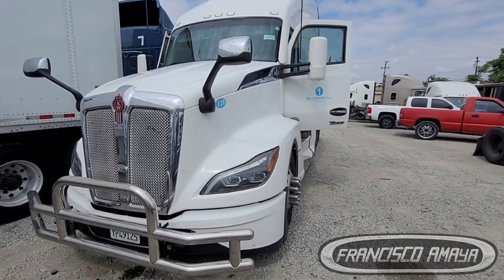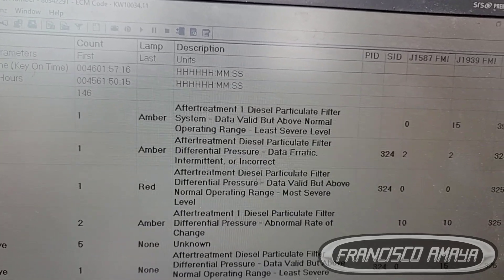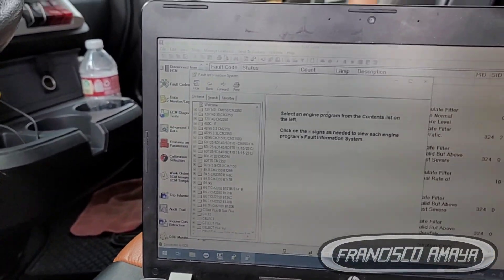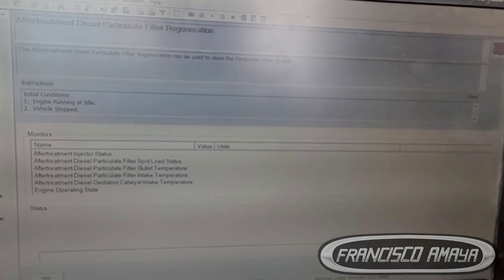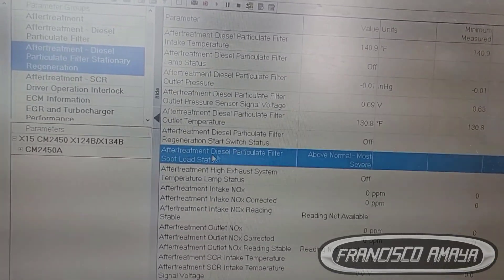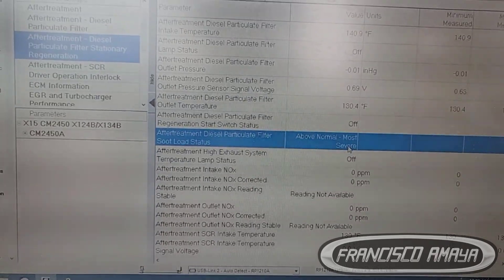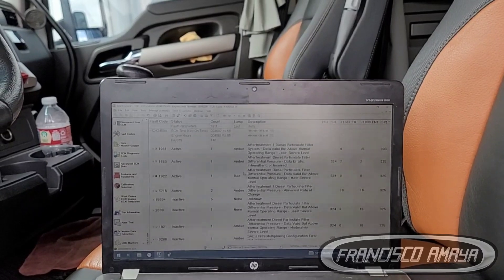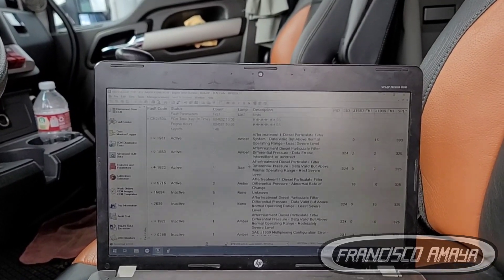CUMMINS X12 X15 DPF FILTER PROBLEMS REGENERATION NO COMPLETE KENWORTH T680 SPN 1981 SPN 5715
WARNING!!: ⚠️⚠️⚠️

Warning!!! ⚠️⚠️⚠️

Topics discussed:
SPN 1981 CUMMINS CODE
SPN 1883 CUMMINS CODE
SPN 1922 CUMMINS CODE
SPN 5715 CUMMINS CODE
REGEN PROBLEMS AND SOLUTIONS
WHAT IS THE PROBLEM WITH THIS TRUCK
HOW TO FIND OUT WHAT PARTS NEEDS TO BE REPLACED
WHAT TO DO TO PROPERLY REPAIR THIS PROBLEM
REGEN TALK

symptoms of the fault are:
RED LIGHT STOP ENGINE ON
REGEN LIGHT ON
REGEN NO WORKING
ENGINE LOW POWER
MULTIPLE FAULT CODES

Shop talk:
REGEN PROBLEMS VARY DEPENDING ON THE ACTIVE FAULT CODES AND THE REPAIRS ARE NOT THE SAME FOR ALL THE TRUCK. BEFORE YOU REPLACE ANY COMPONENT ON YOUR TRUCK CHECK AND INVESTIGATE THE ACTIVE FAULTS TO DO THE PROPER REPAIR.

Francisco Amaya

Via

OR

I.E. euros

About us.

location:
CCS Fleet Services
NO TRAILERS